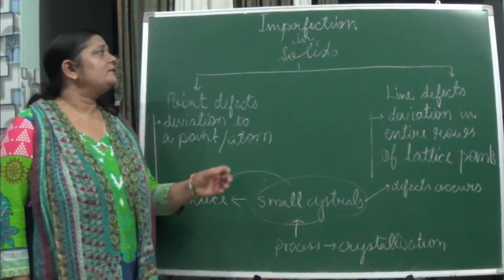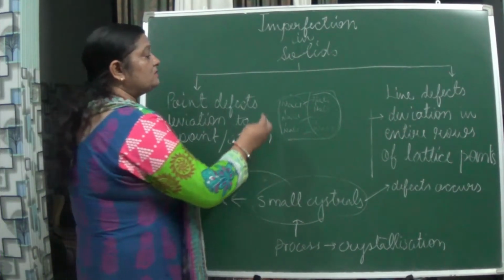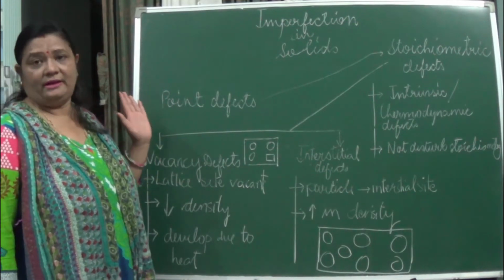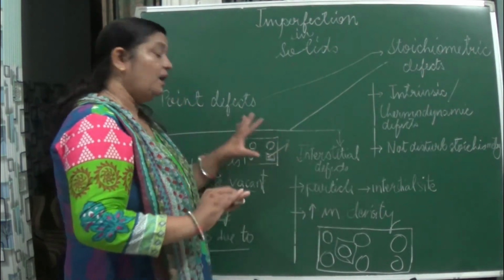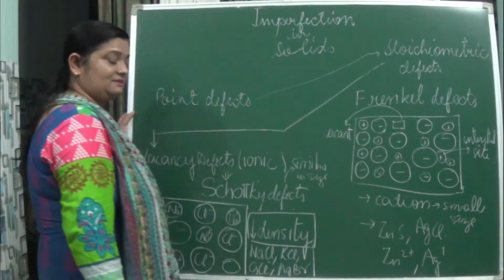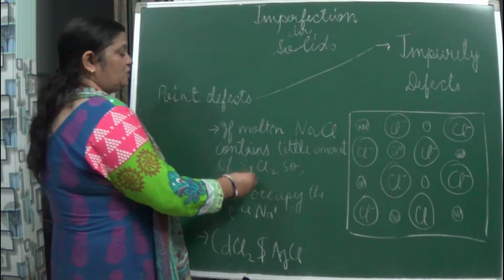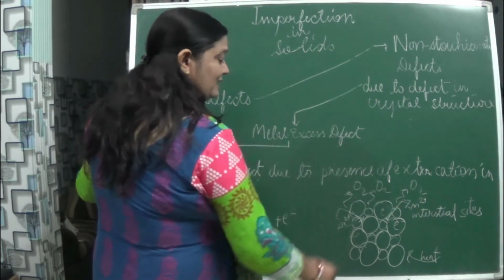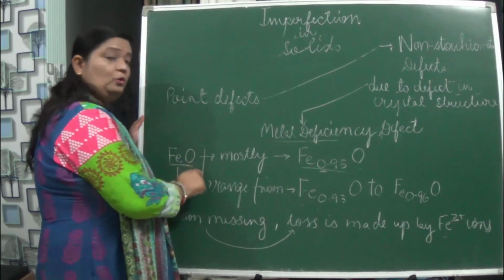The Solid State || Part 7:- IMPERFECTIONS IN SOLIDS || CLASS 12 || NCERT || Arti Ma'am